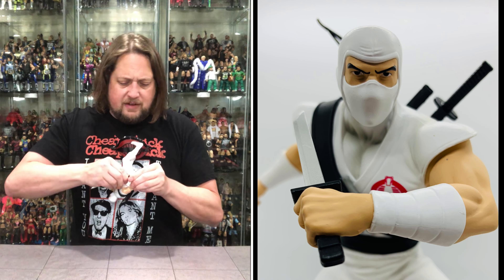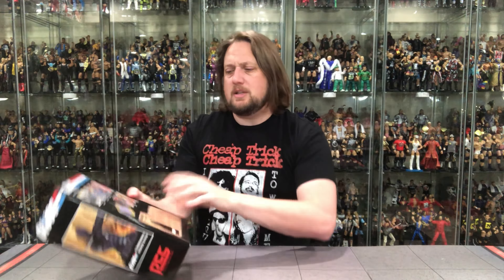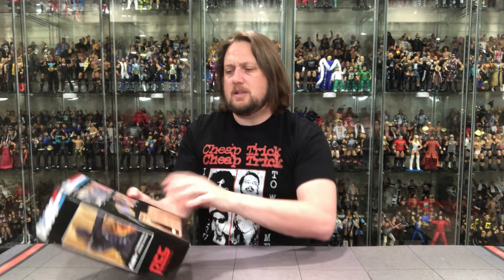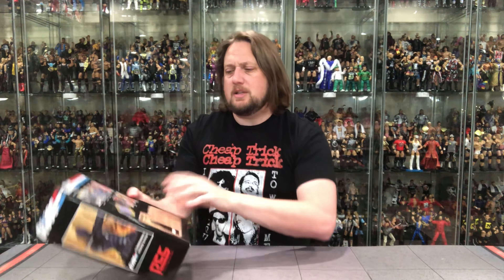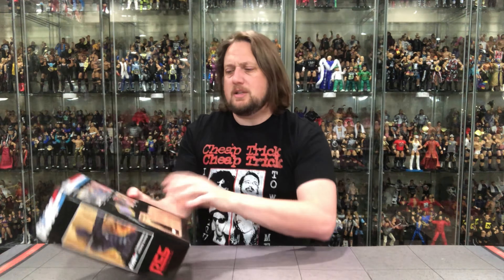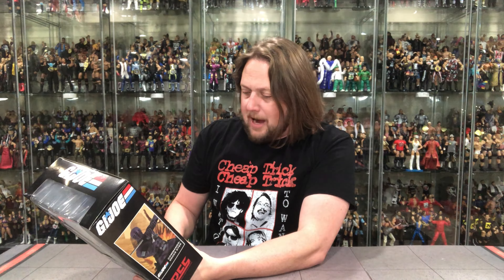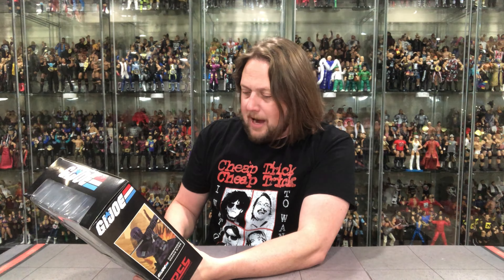PCS Storm Shadow & Snake Eyes Statues Unboxing & Review!